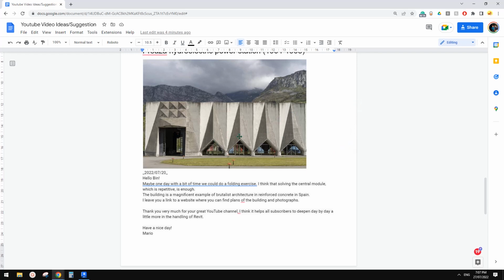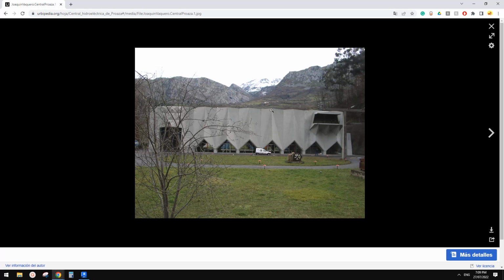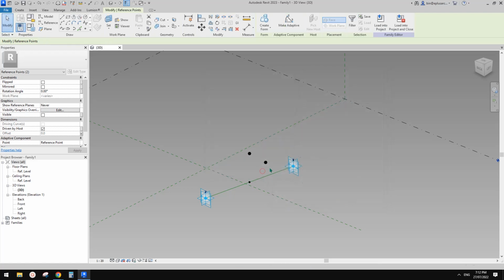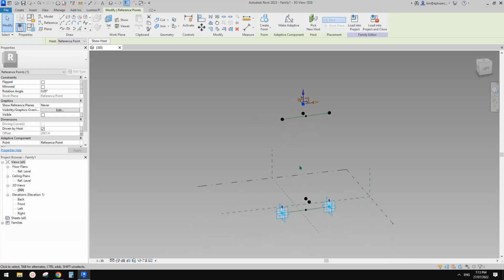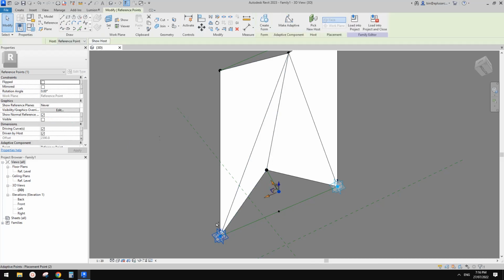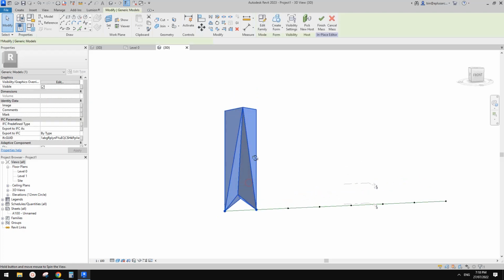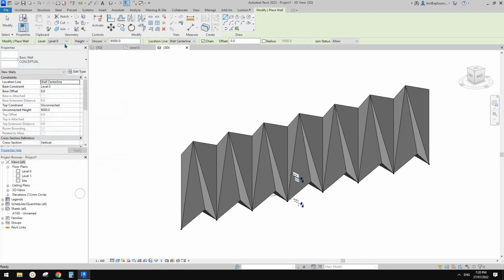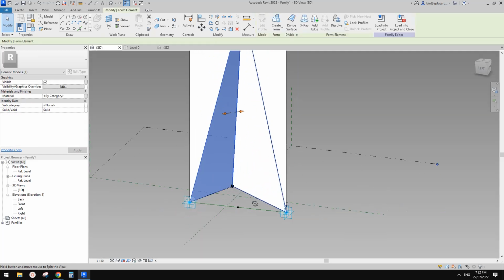Revit Exercise (Day 856) - Mass & Adaptive Folding Structure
Please download this family and see if you can create some walls with perfect joins.